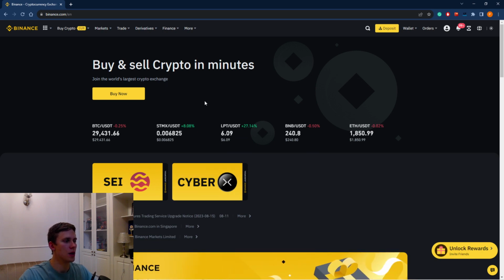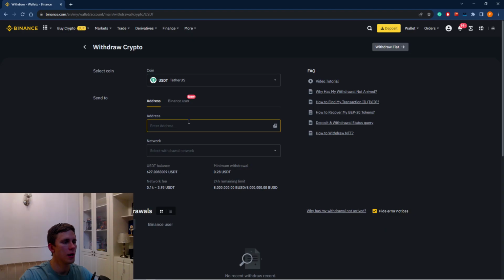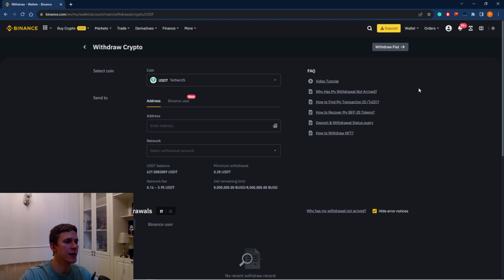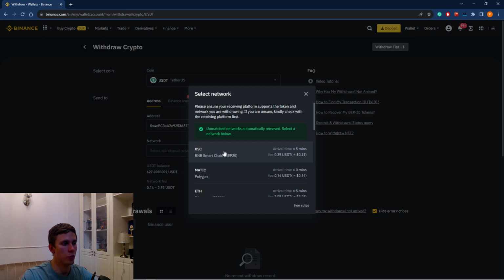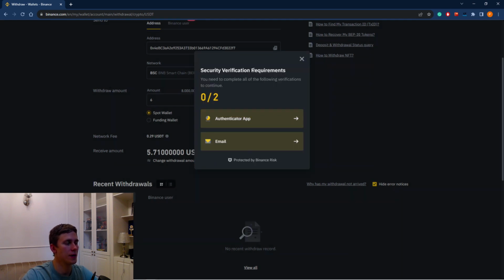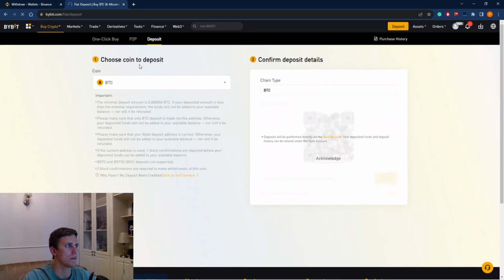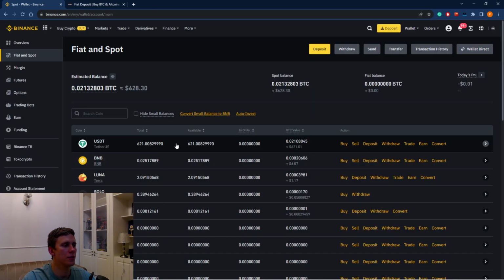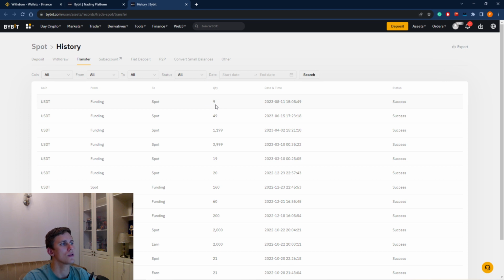The Easiest Way to Withdraw Money from Binance | Learn Binance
Our experts are ready to help you!

As you know, Binance is one of the exchanges supported by the CScalp terminal.

Today, let's delve into the details of how to withdraw cryptocurrency from Binance to your crypto wallet or another exchange.

Our expert will explain the differences between various networks and the key aspects you should pay attention to in order to avoid any losses